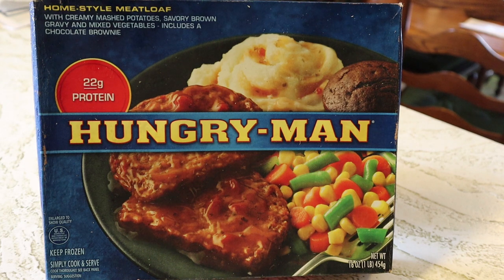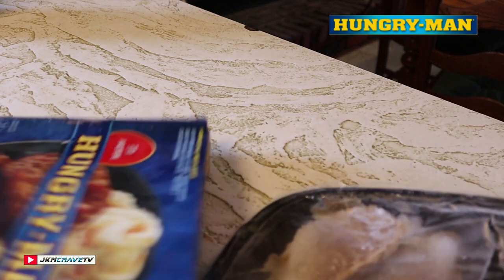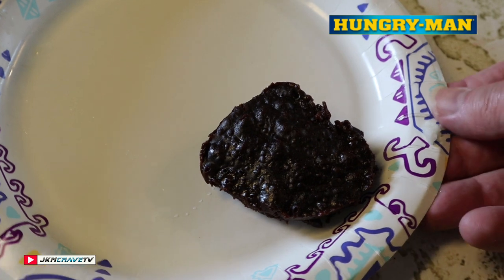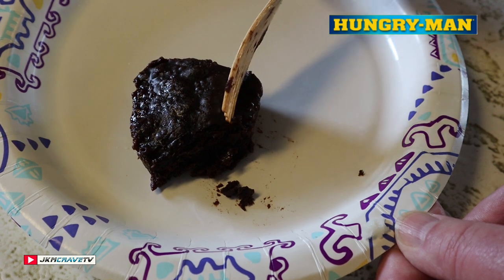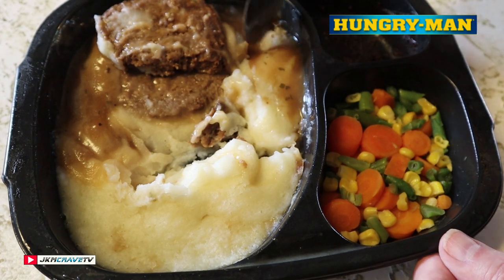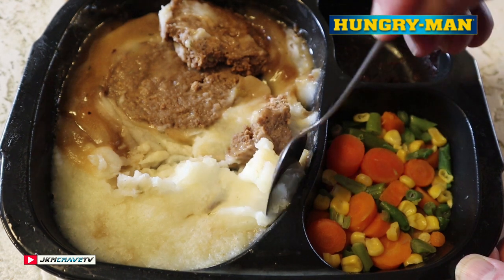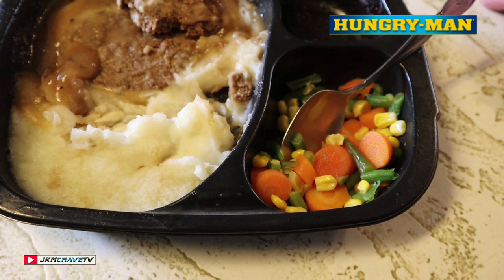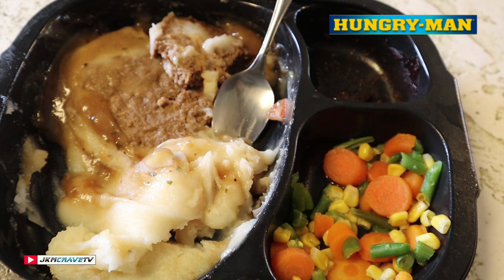HUNGRY-MAN Home-Style Meatloaf | Taste Test & Review | JKMCraveTV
In this video I review the HUNGRY MAN Home-Style Meatloaf Frozen Meal that I purchased at my local Walmart Market for the incredible price of $2.52.

NUTRITIONAL INFORMATION
Calories: 650.0 Cal
Calories From Fat: 290 cal
Total Fat: 34 g
Saturated Fat:10.0 g
Trans Fat: 1.0 g
Cholesterol: 70.0 mg
Sodium: 1350.0 mg
Potassium: 1140.0 mg
Total Carbohydrate: 65 g
Dietary Fiber: 6.0 g
Sugars: 19.0 g
Protein: 22.0 g